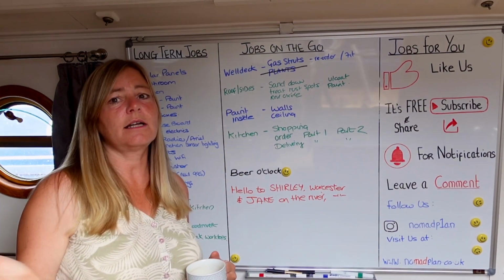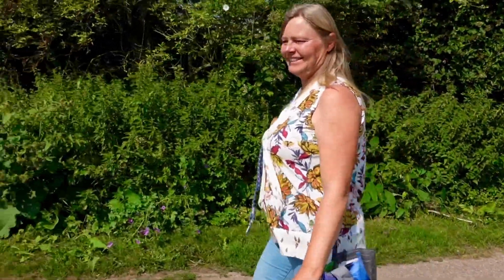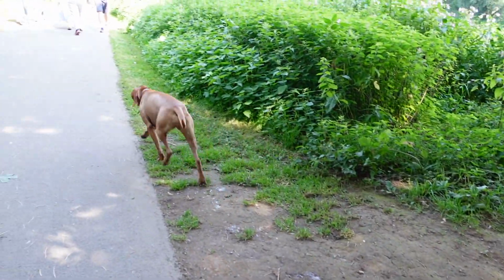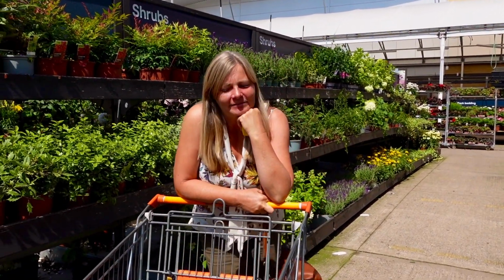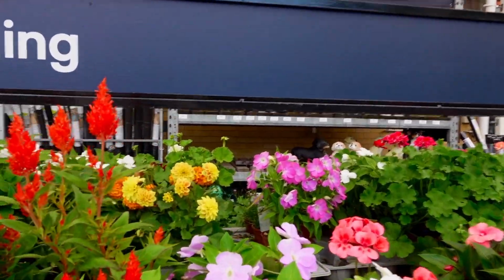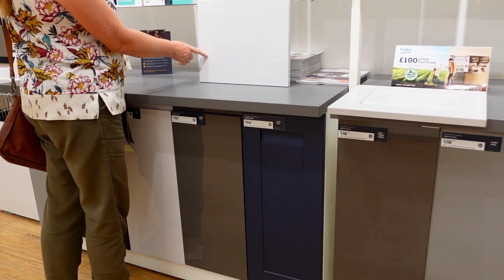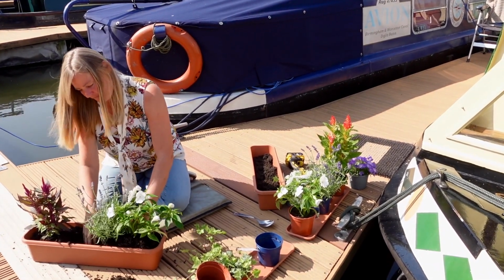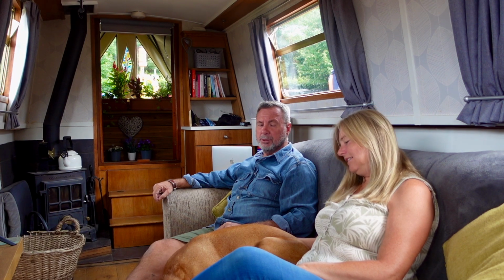Our life afloat episode #6 Happy Daze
Our latest offering is a bumper packed episode keeping you up to date with the progress on J-LEE, the day to day life on the marina and the characters that live aboard.

Donna takes me on a shopping trip and Dylan is his usual full of character self, getting up to mischief and getting away with it. All wrapped up with our unique take on life and gentle twist of humour...

Don't miss Dylans' out takes at the very end.